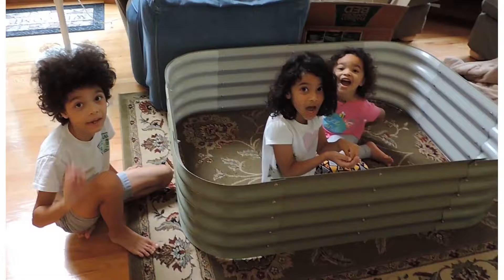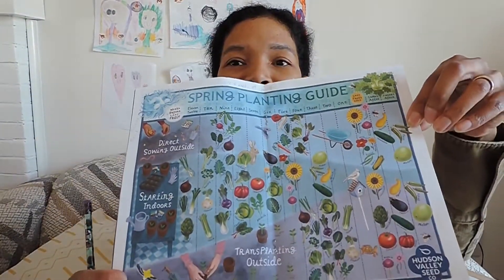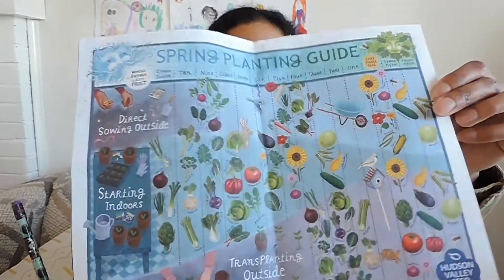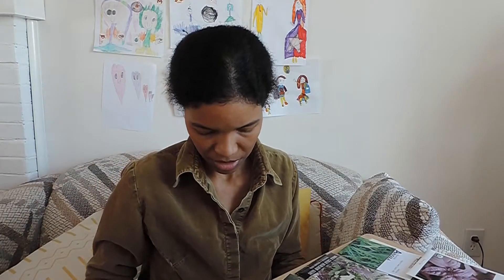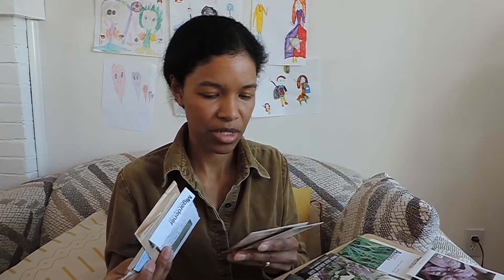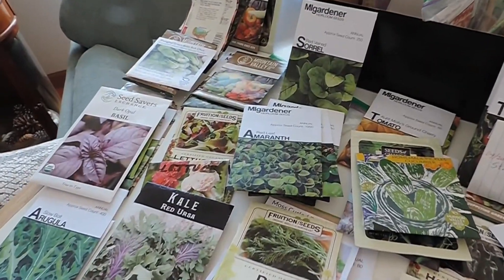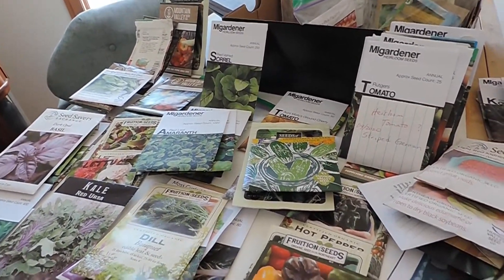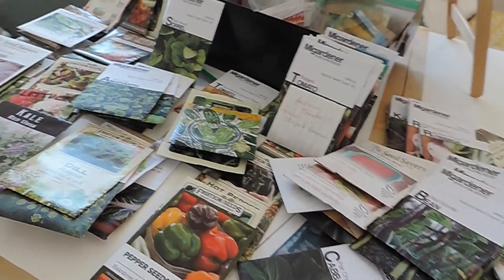Seeds for 2022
Almost all the seeds I plan on sowing...